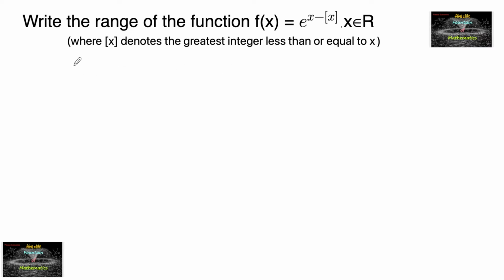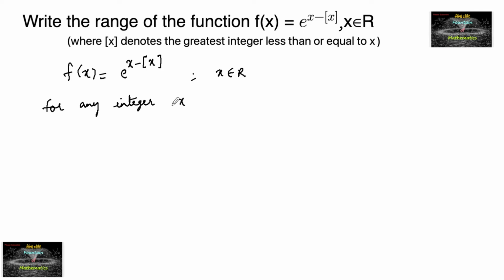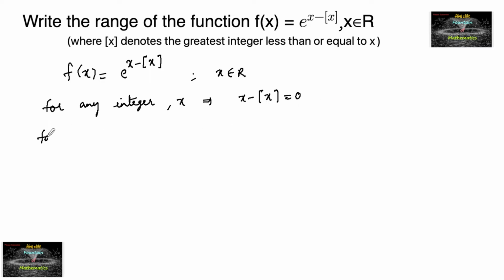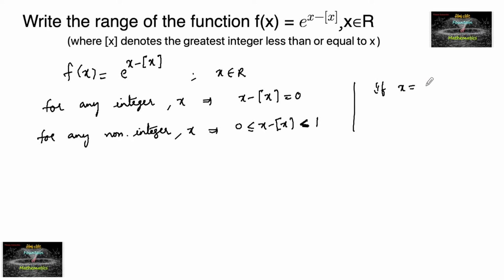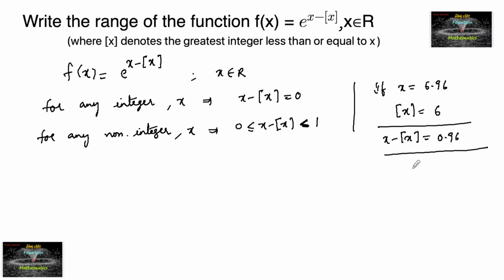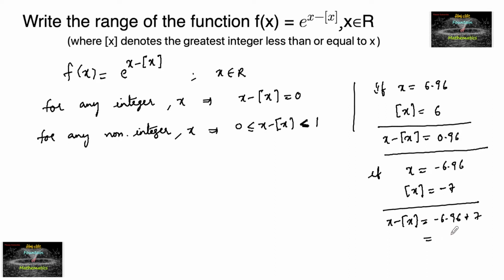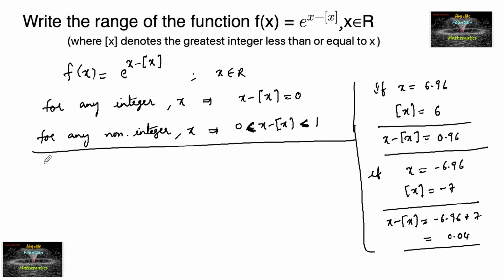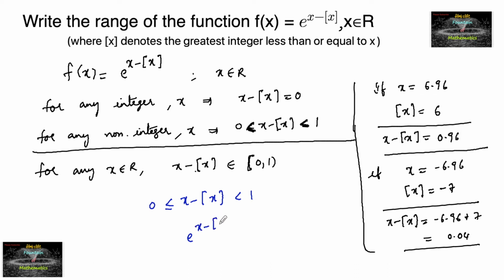Write the range of the function f(x) = e^x-[x]￼, x∈R [x] denotes the greatest integer function vsaq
Class 11 Functions Rd Sharma chapter wise VSAQ solutions